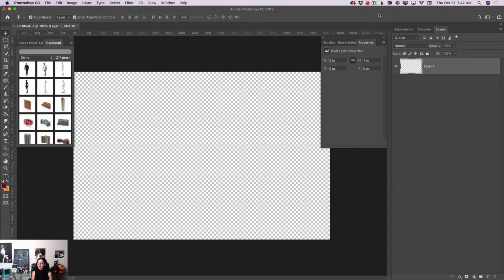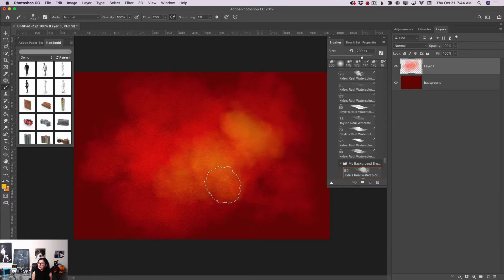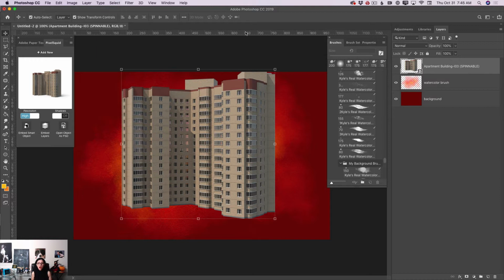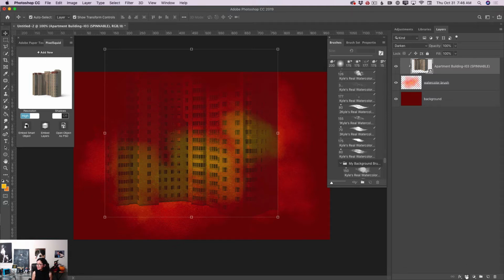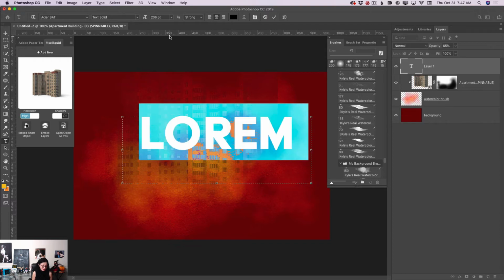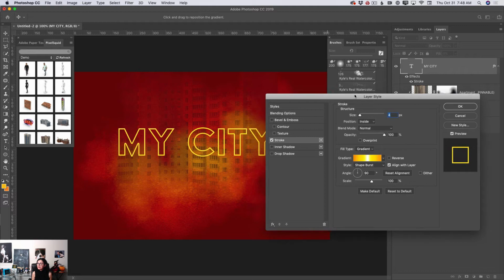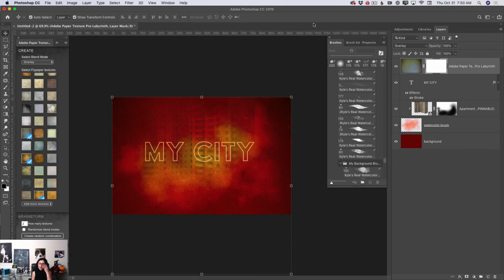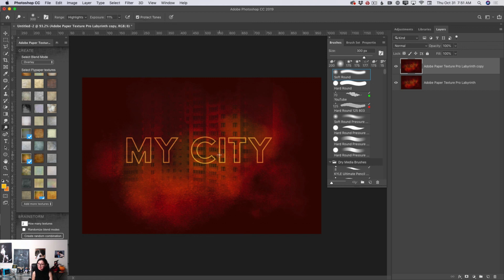A Movie Poster in Adobe Photoshop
In this video, Victoria shows how easy you can create a movie poster in Adobe Photoshop